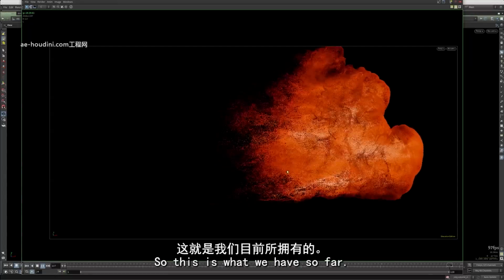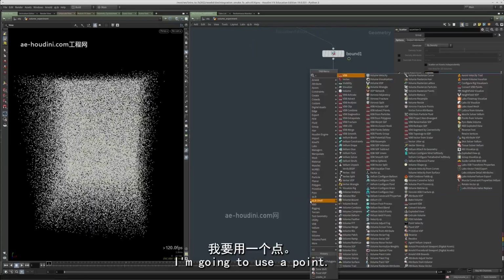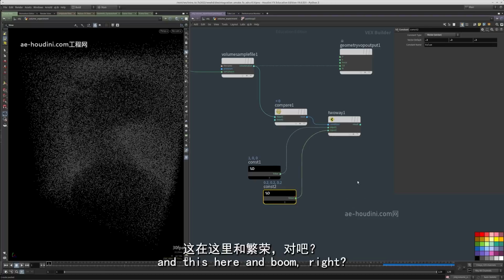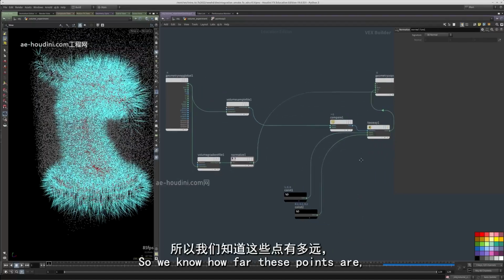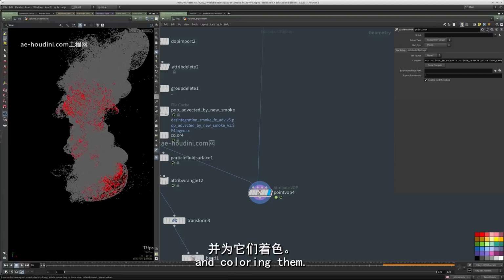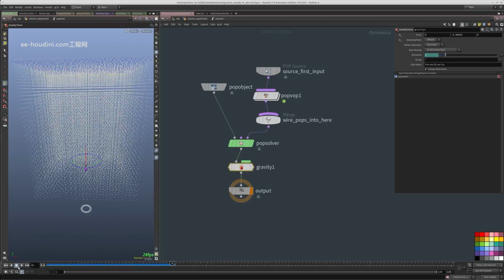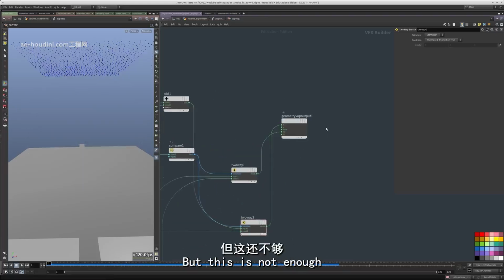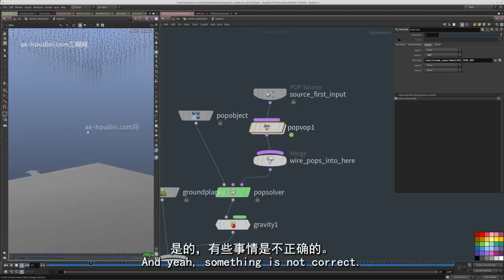13 Custom Collision